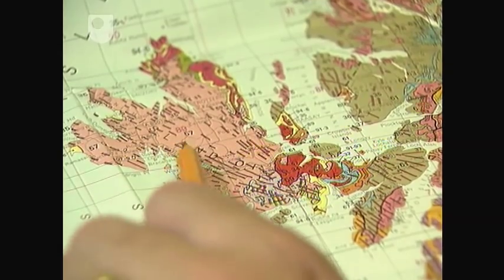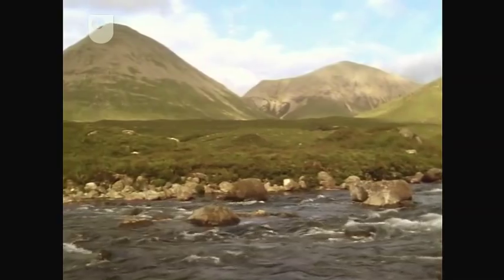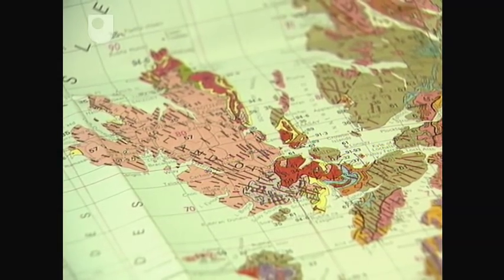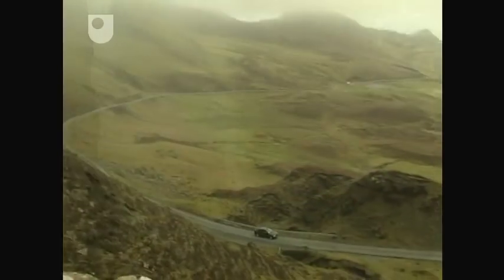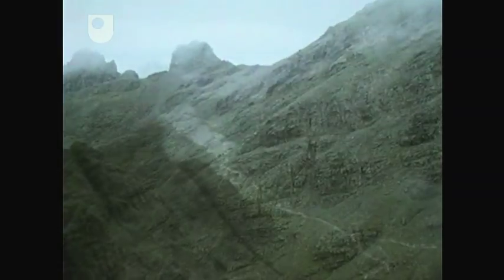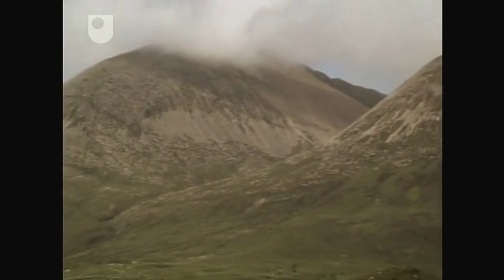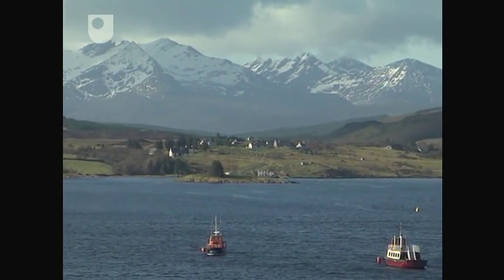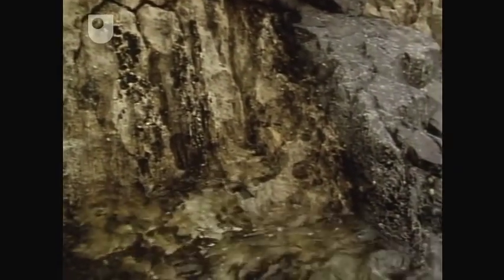Rock Types on The Isle of Skye - Geological Landforms: Dorset and The Isle of Skye (1/5)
Dr Iain Gilmour talks us through the types of rock found on The Island of Skye and explains the different levels of erosion and weathering these rocks go through.

For more information about rock types on The Isle of Skye